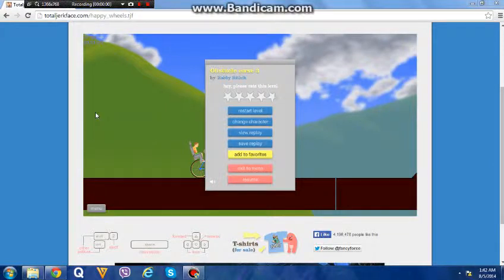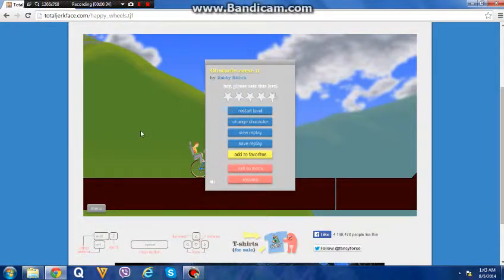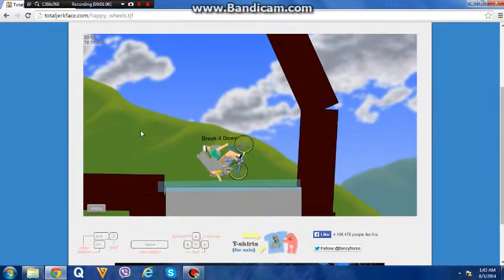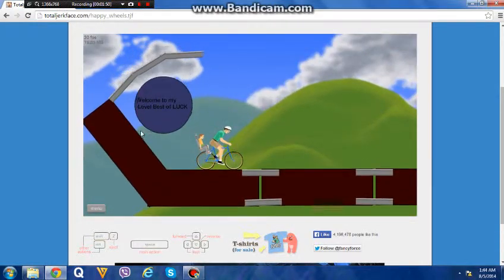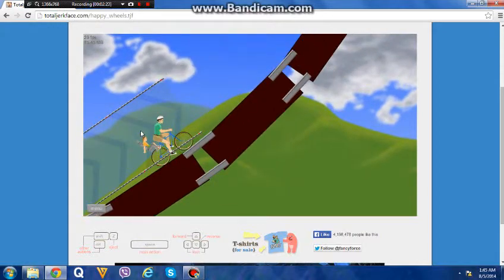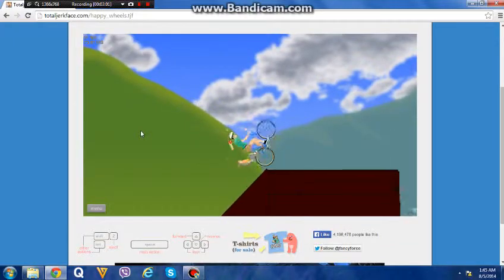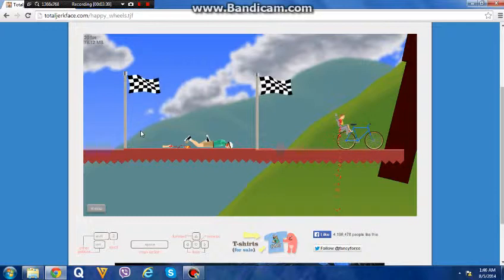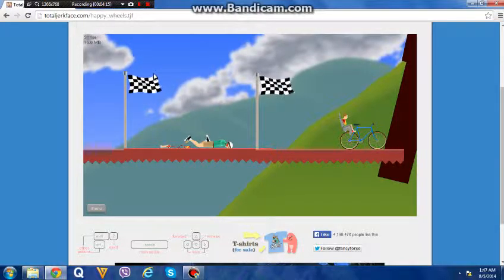TheMirs Play- Happy Wheels #2 Continued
Hey Guys,
This is the continued version of the last Happy Wheels #2 and Gameplay ! And Mir Mohammad Ali Won ! So yeah Congrats :)

Thanks!For Visiting My Youtube Channel!
TC